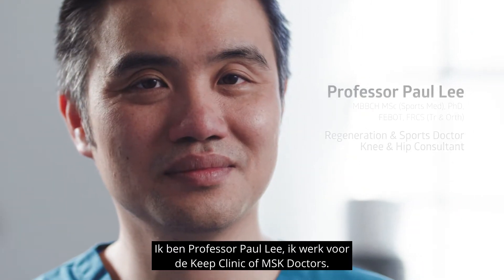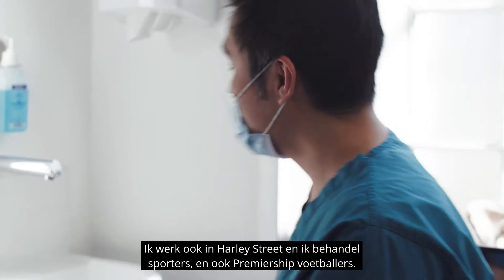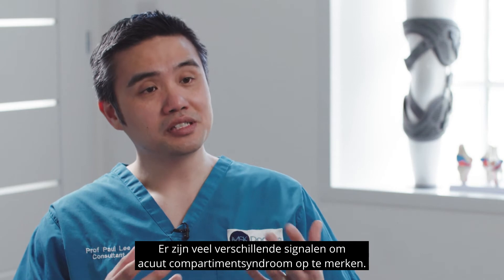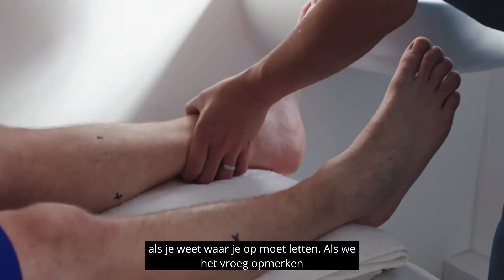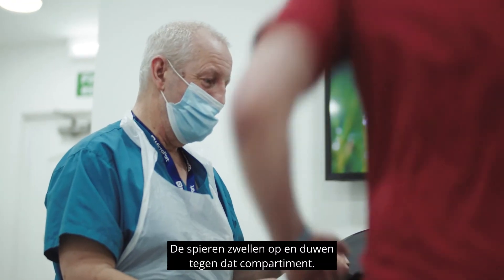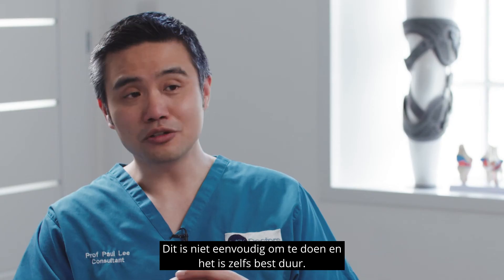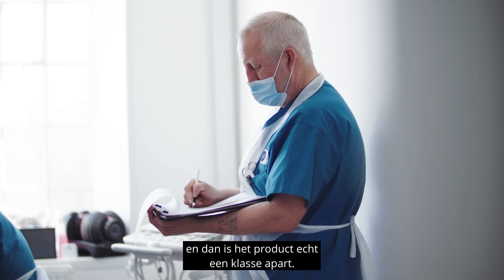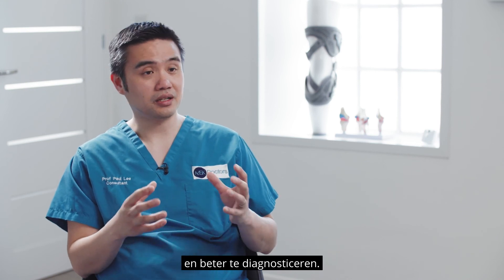Compartimentsyndroom diagnosticeren met professor Paul Lee (NL)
Compartimentsyndroom is relatief zeldzaam, maar potentieel verwoestend voor de patiënt. Dit interview met de vooraanstaande specialist in Sport-, Regeneratieve en Orthopedische chirurgie, professor Paul Lee, legt uit waarom het zo belangrijk is om snel een nauwkeurige diagnose te stellen voor het compartimentsyndroom.